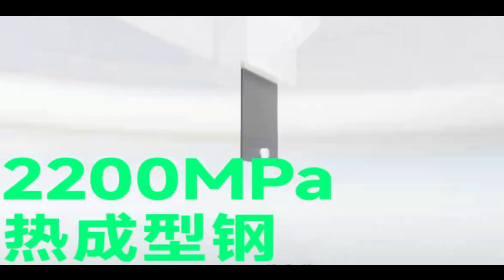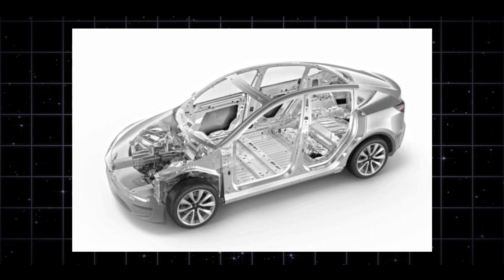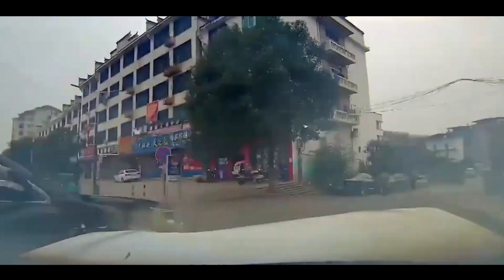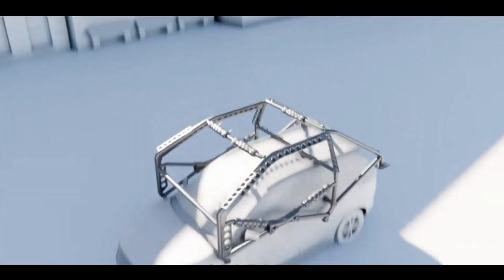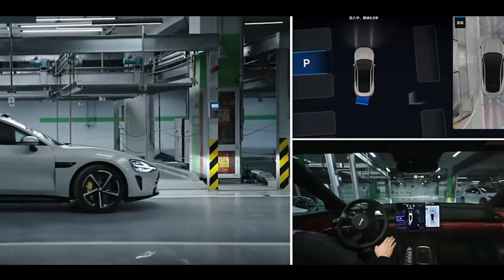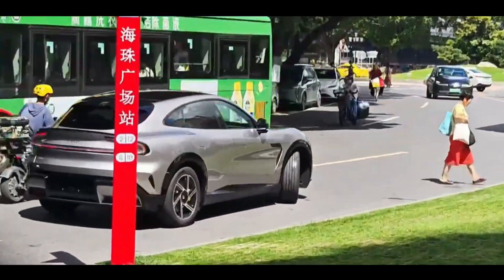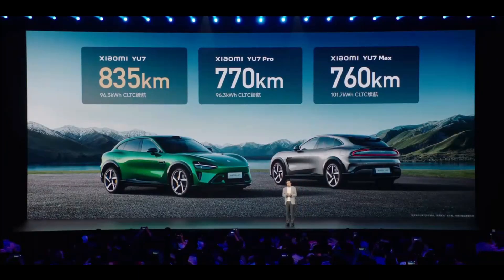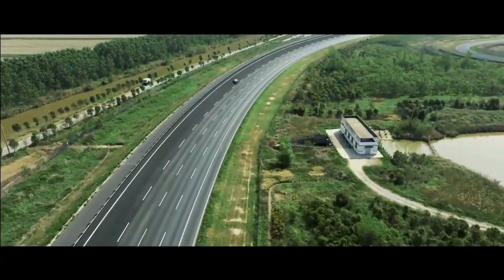Xiaomi YU7's 2200MPa Steel SHOCKS the World! (Holds 2 Boeing 737s)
Discover how Xiaomi's YU7 electric SUV is rewriting automotive safety rules! Featuring revolutionary 2200MPa ultra-high-strength steel (stronger than Tesla's 1700MPa!) and an "Armor Cage" body structure. This tech can theoretically hold two fully-loaded Boeing 737s on an A4-sized steel sheet!

🔍 In this deep dive:
• 2200MPa steel vs Tesla Model Y (01:10)
• Invisible Roll Cage technology (04:30)
• 3-stage rear collision system (05:01)
• Real-world crash test implications (07:01)
• Why this sets new GLOBAL safety standards (09:02)

🗨️ QUESTION: Where does safety rank in your EV priorities? Performance ⚡, Range 📏, or Safety 🛡️?